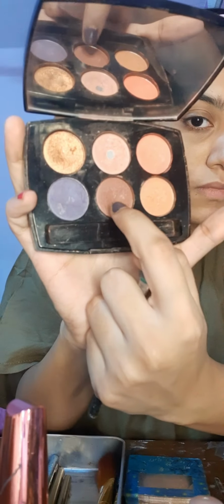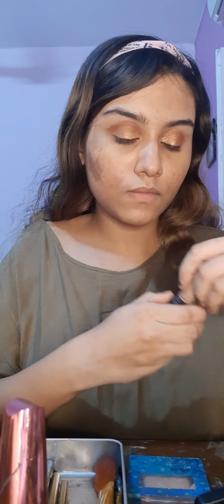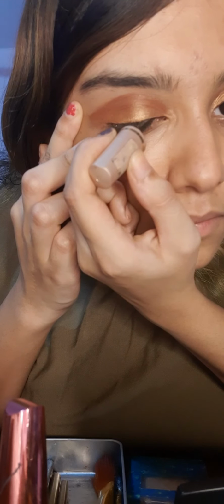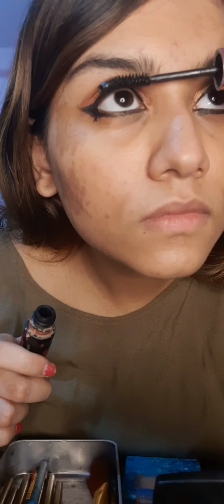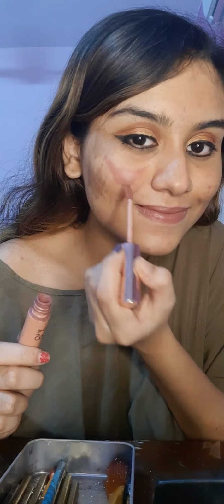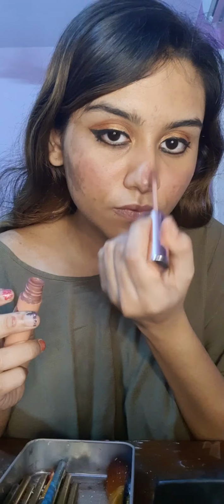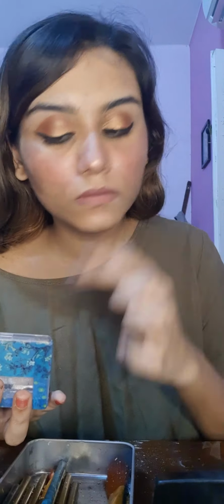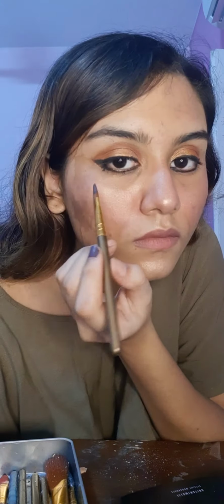Indian glam makeup (soft)| Easy tutorial |How to do a festive look.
Maybelline New York's fit me foundation, shades 230 and 330 (for my skin tone).

Lakmé absolute Illuminating eyeshadow palette.

Lakmé's insta-liner water resistant eyeliner.

Maybelline New York's hyper curl volume express waterproof mascara.

Swiss beauty fusion Highlighter.

Lakmé 9-5 lip and cheek colour.

Lakmé Enrich Matte Lipstick.